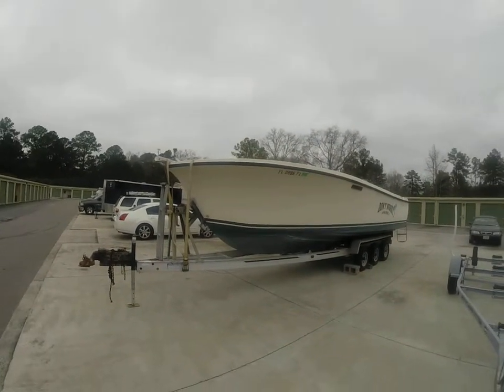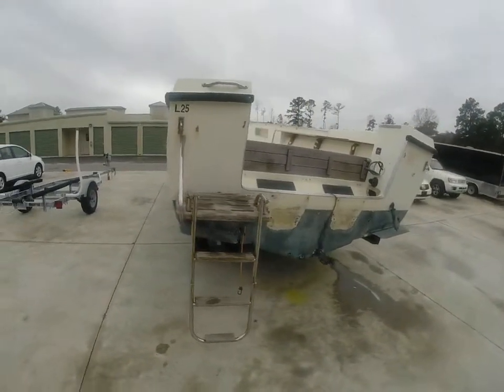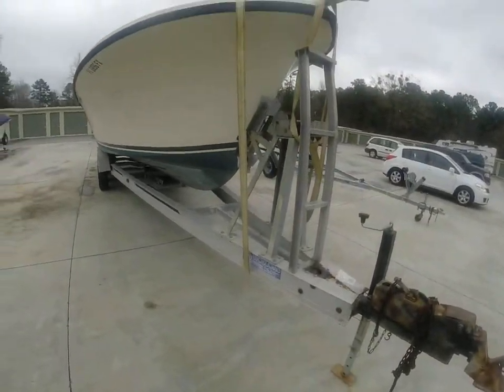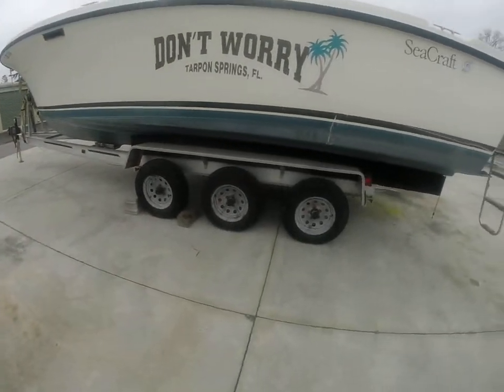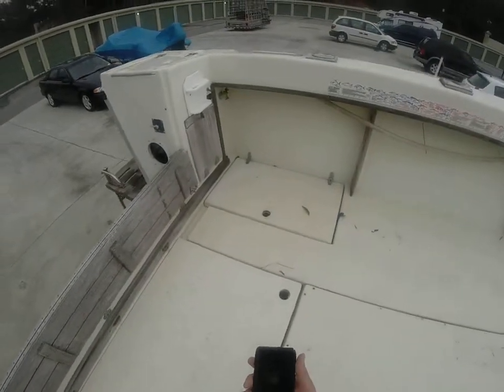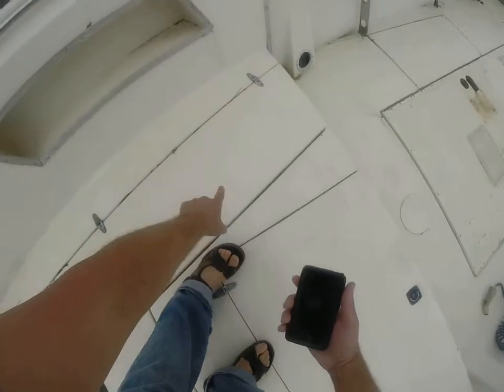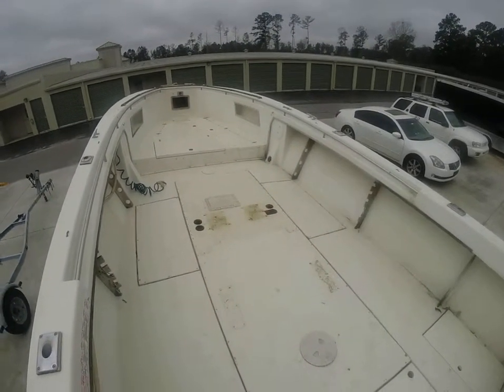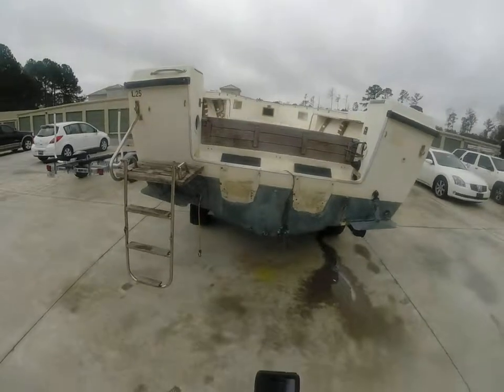1986 SeaCraft Tournament 27 CC Hull Only